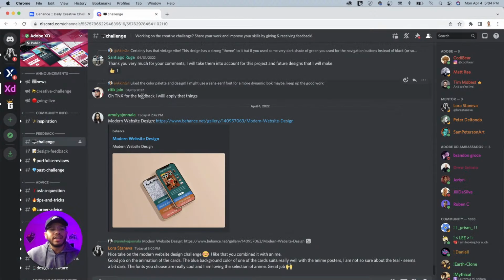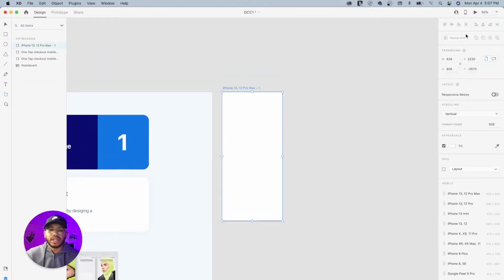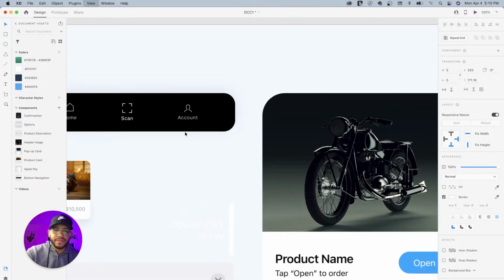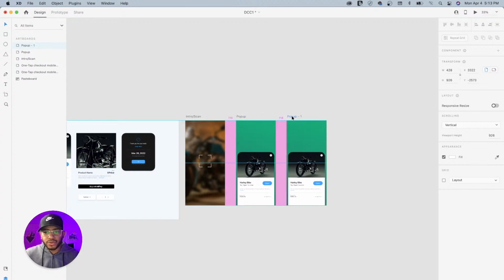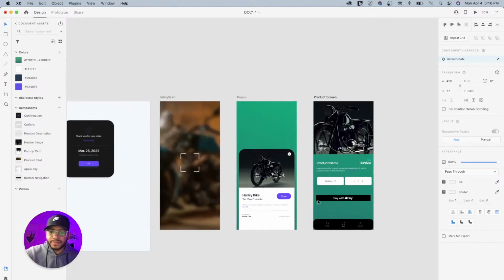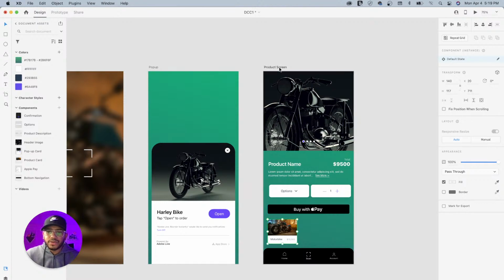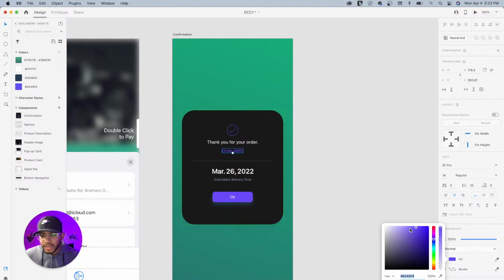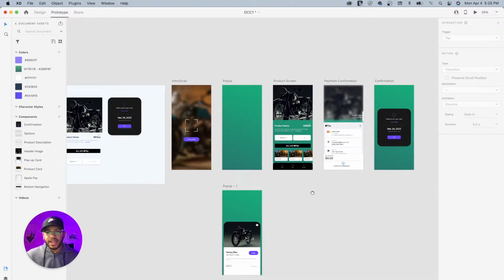Check Out Made Easy | Xd Mobile Challenge | Adobe Creative Cloud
CHALLENGE: Make checking out a breeze by designing a One-Tap checkout mobile app.

Join your host Ruben Cespedes each afternoon at 2:00pm PT to learn how to approach each challenge using Xd. Get your questions answered, see what the community is creating and get feedback on your work!

00:00 Start
00:05 Introduction
01:40 Today’s challenge
03:42 Setting up your artboards
04:49 Linear gradient
07:10 Scan page
09:28 Designing the product page
11:05 Components
16:50 Turning on grids
17:12 Repeat grid
18:36 Creating a background blur
21:30 Prototyping